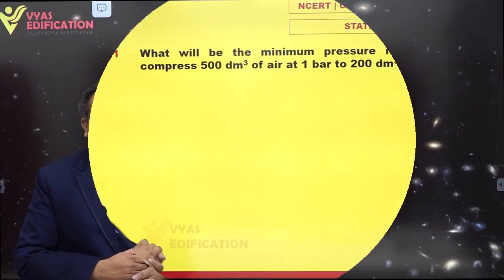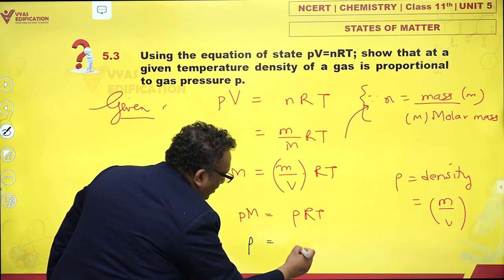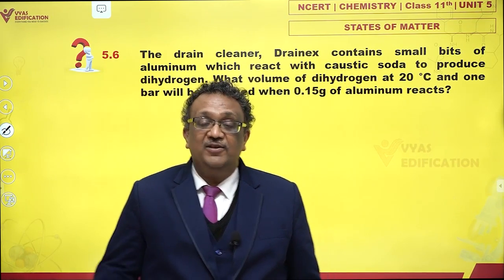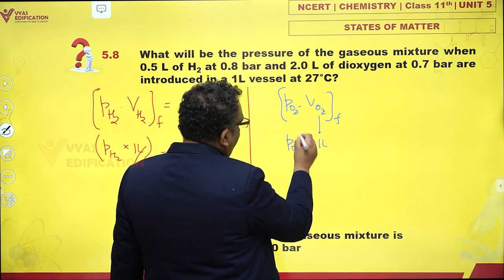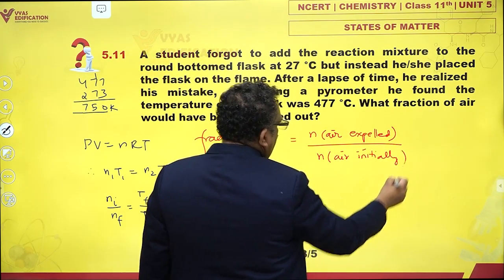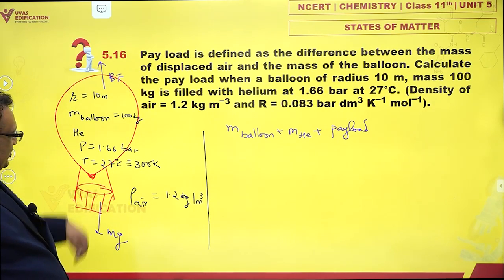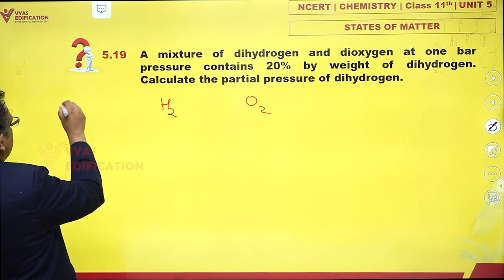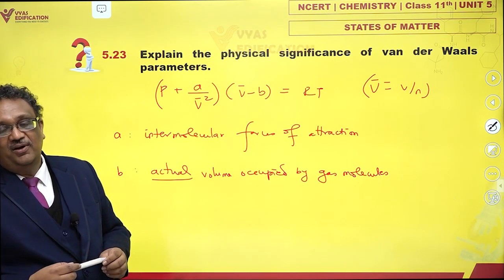State of matter || CLASS 11 UNIT 5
12th Passed or currently in 12th  Students - Path Breaker JEE (1 Year online exhaustive course)

For NEET
12th Passed or currently in 12th  Students - Path Breaker NEET (1 Year online exhaustive course)